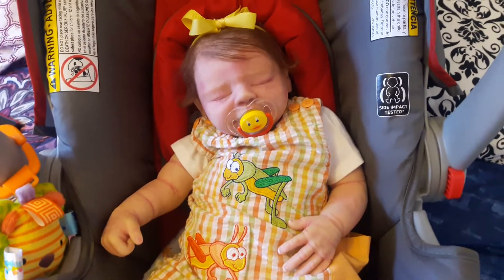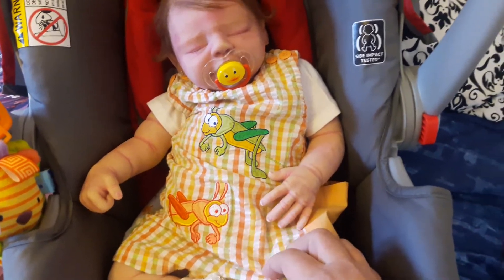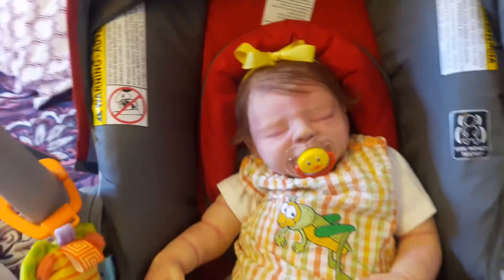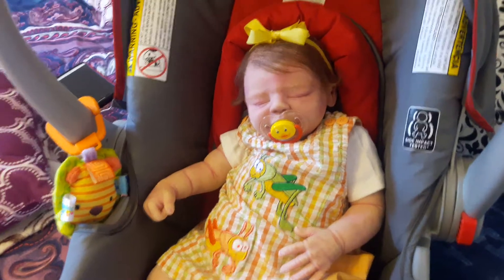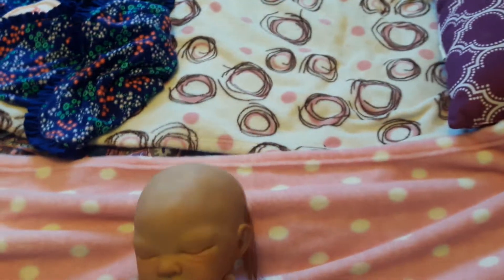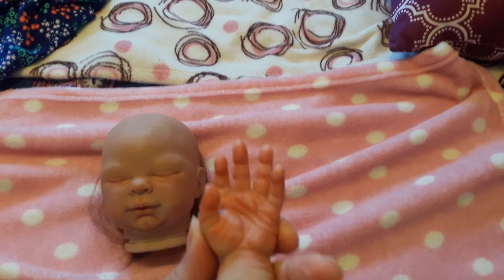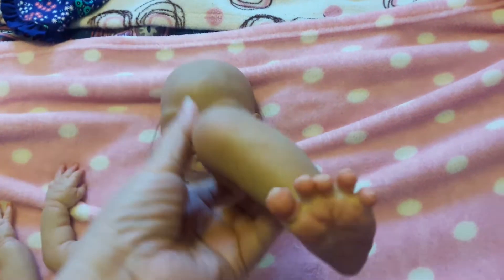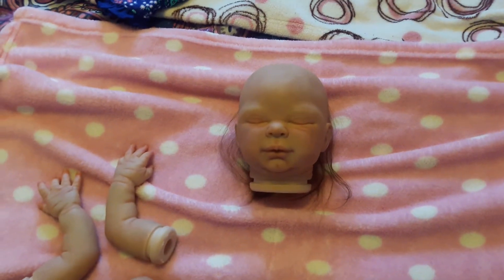Madelyn and a work in progress!! In Arizona